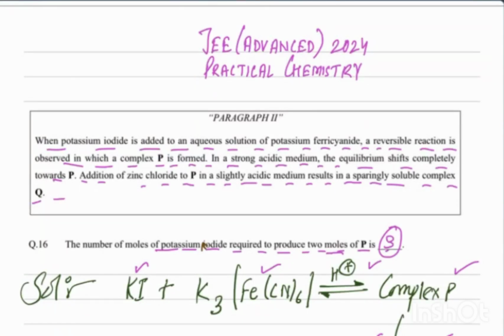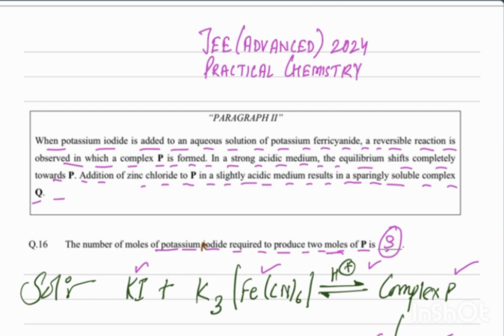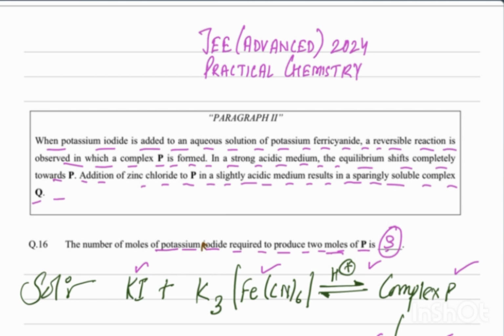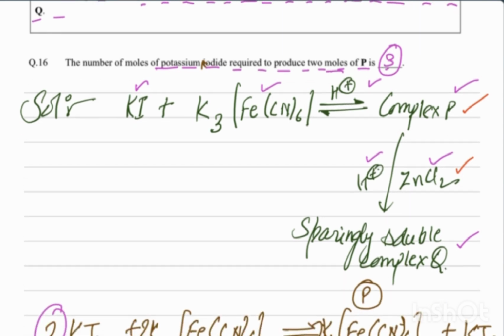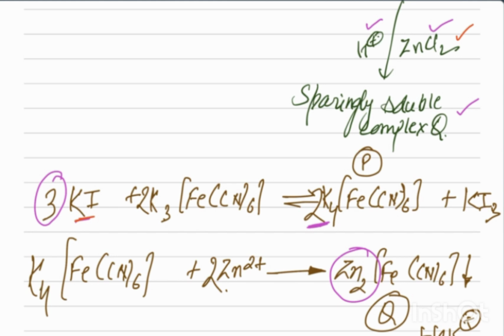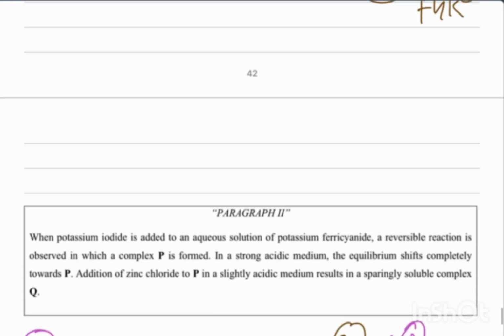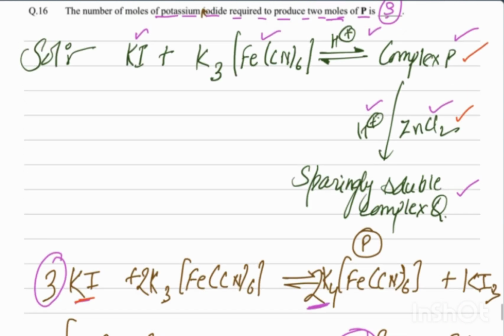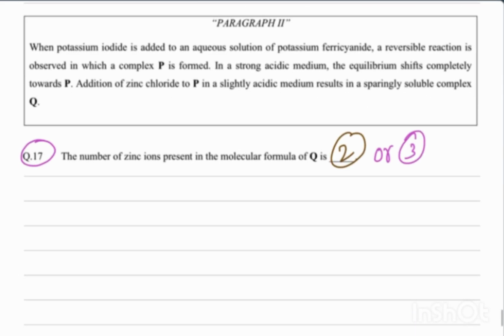JEE (ADVANCED) 2024 | Paper II | Chemistry | Practical Chemistry